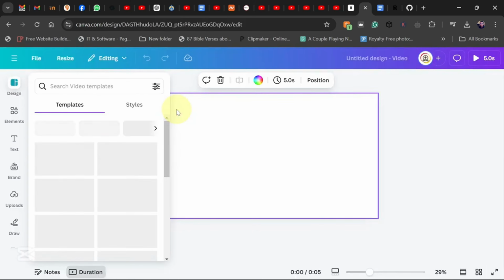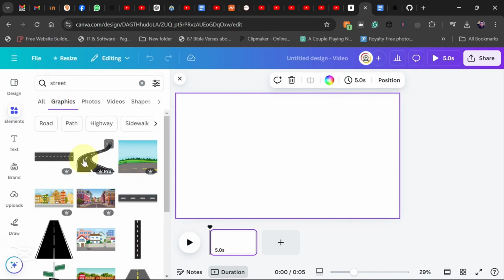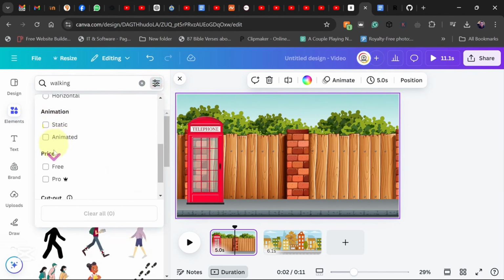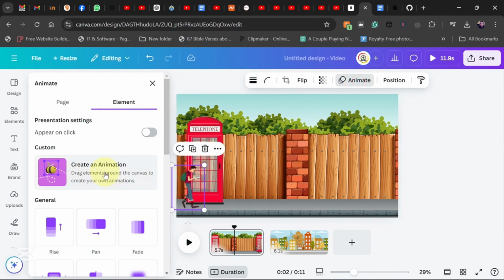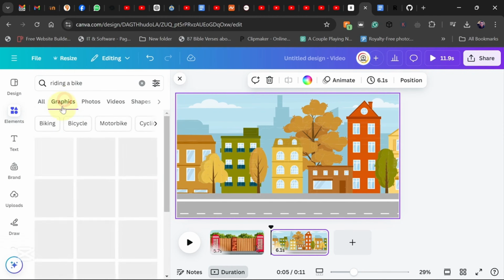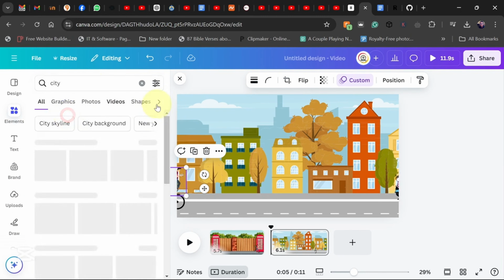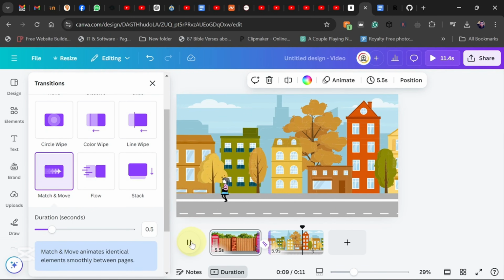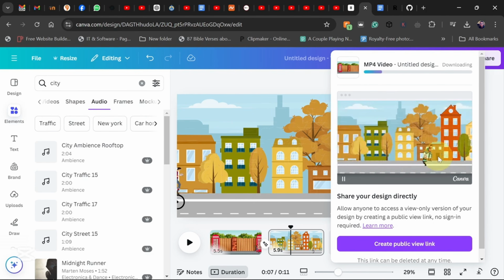Create Stunning Animated Videos in Canva – 100% FREE & Easy!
🐾 Want to create eye-catching animated videos without any design skills? 🎨✨ In this tutorial, we’ll show you how to make professional animations using Canva—completely FREE! 🆓🚀

✅ Perfect for YouTube, social media & business!

📌 Watch till the end for pro tips to make your animations stand out! 🎥🔔